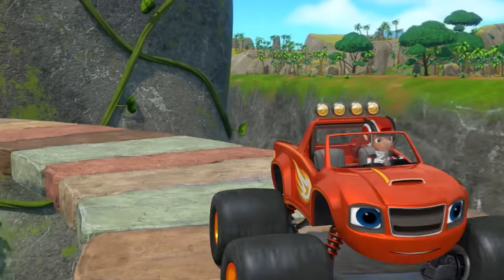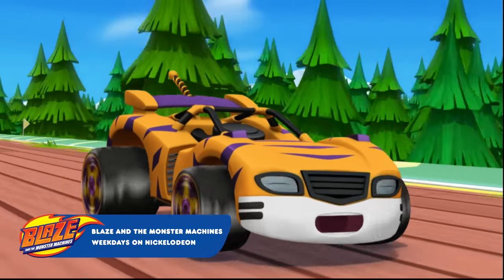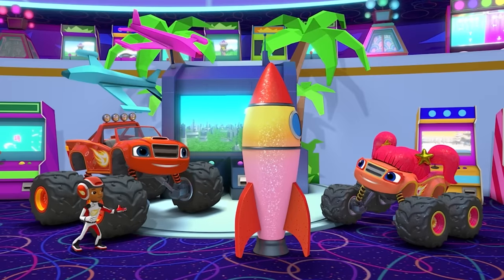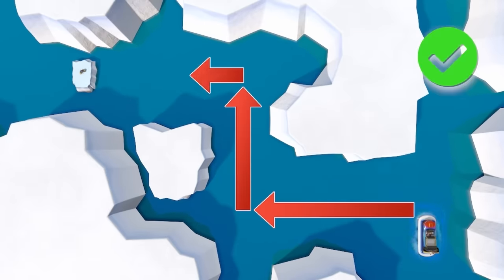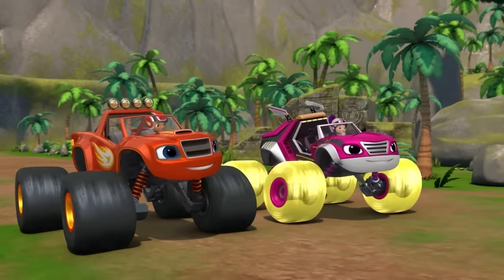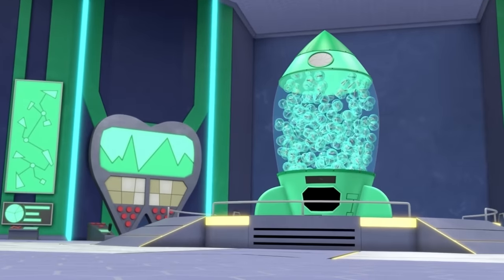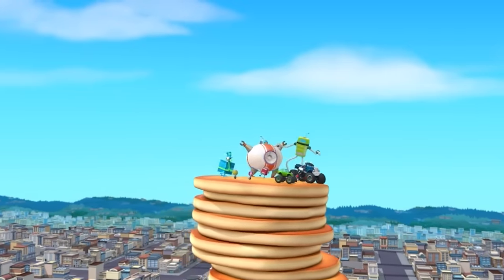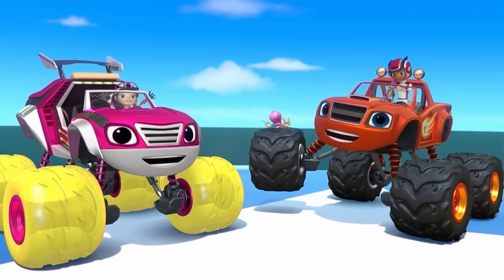Special Mission Blaze! 🚀 w/ AJ | Science Games for Kids | Blaze and the Monster Machines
Blaze transforms into a special mission monster machine with AJ! Watch Blaze do some awesome transformations, rescues and missions. Don't miss Blaze retrieve the missing toothbrushes in Axle City, transform into a race car, and so much more! There's so many blazing science games and rescues! Play along in this 2-hour compilation full of science game adventures and rescues!

**ADVERTISEMENT**